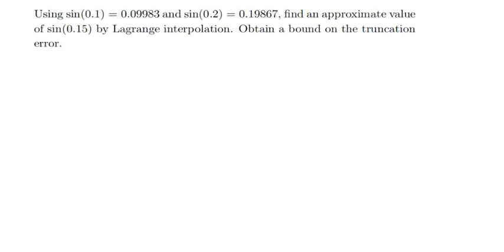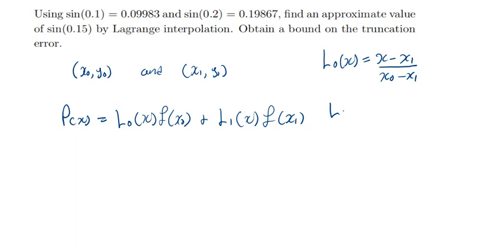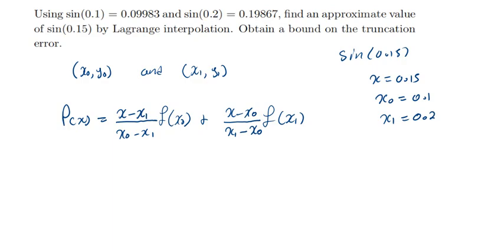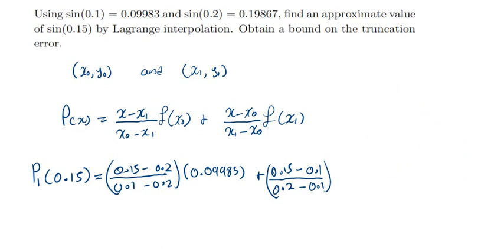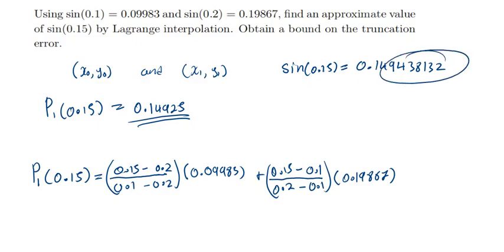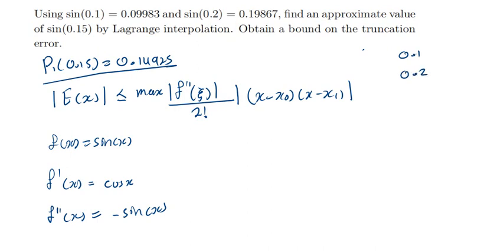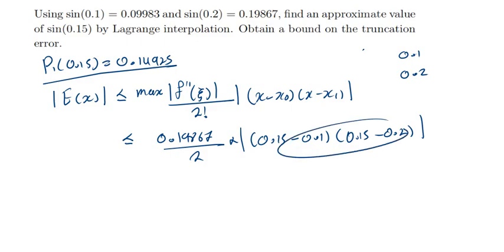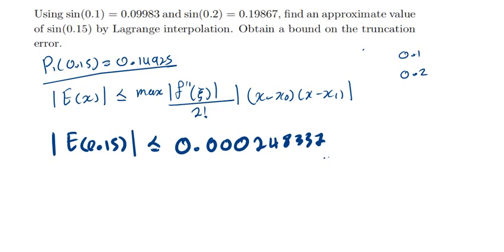Interpolation Made Easy | Approximating sin(0.15) Using Lagrange Interpolation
Learn Lagrange Interpolation through a complete worked example!

In this video, we use the given values

sin(0.1) = 0.09983
sin(0.2) = 0.19867

to estimate sin(0.15) using Lagrange Interpolation. We also derive a truncation error bound to measure the accuracy of the approximation.

Topics Covered

✔ Lagrange Interpolation Formula
✔ Constructing the Interpolating Polynomial
✔ Approximating sin(0.15)
✔ Error Analysis and Truncation Error Bound
✔ Numerical Methods and Numerical Analysis Applications

This tutorial is ideal for students studying:

Numerical Analysis
Numerical Methods
Scientific Computing
Engineering Mathematics
Applied Mathematics